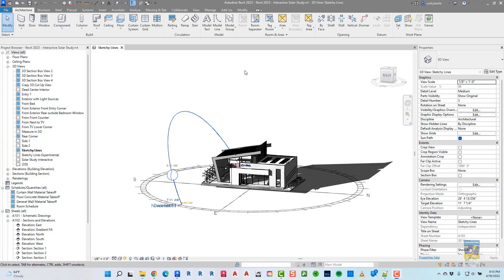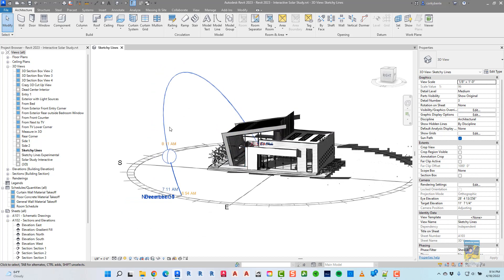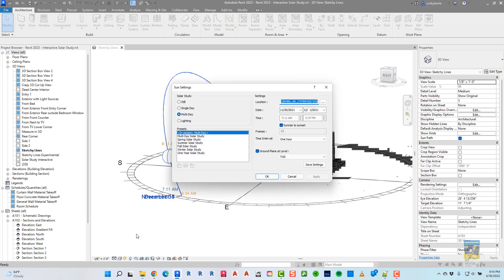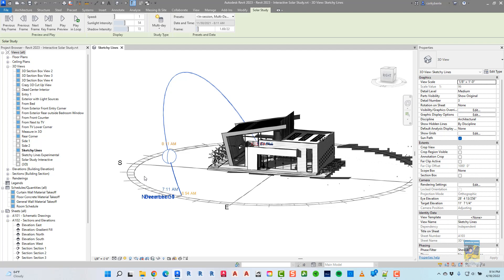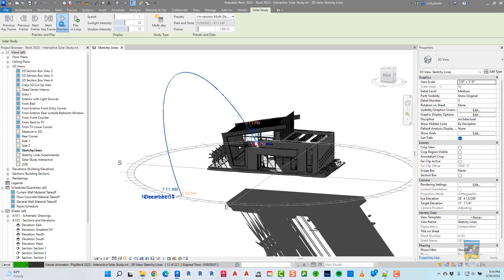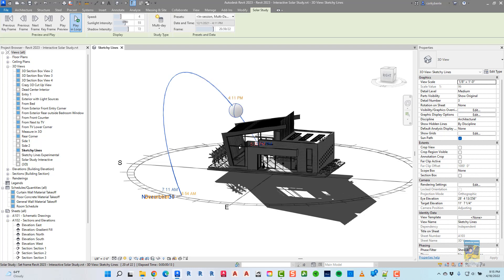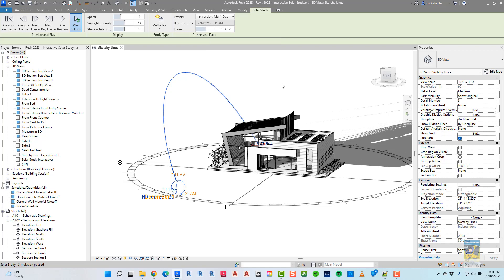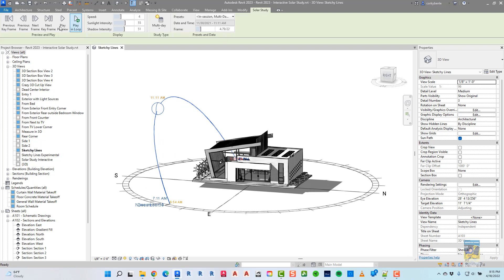What's New in Revit 2023 - Interactive Solar Study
A quick video on the new interactive solar study contextual tab of the Ribbon in Revit 2023.